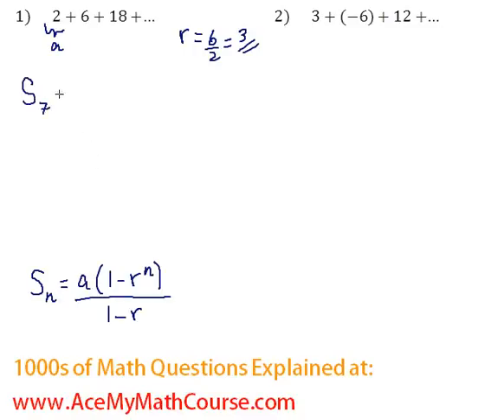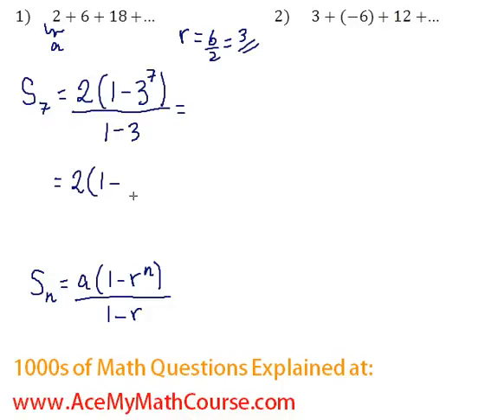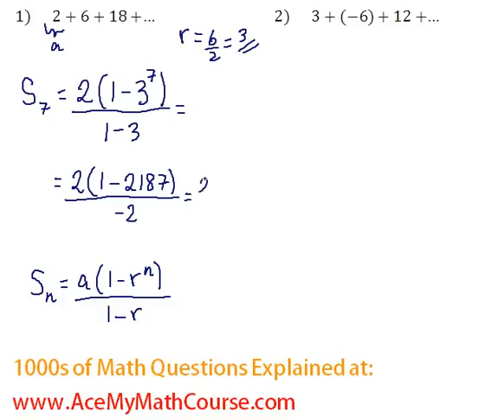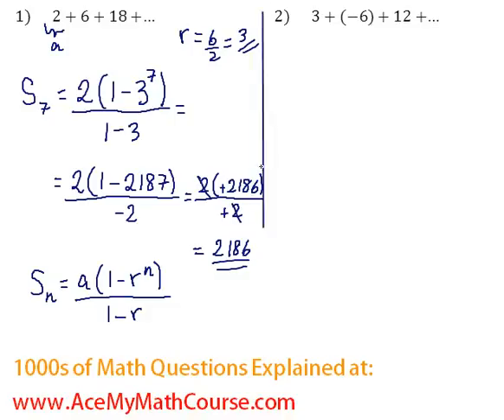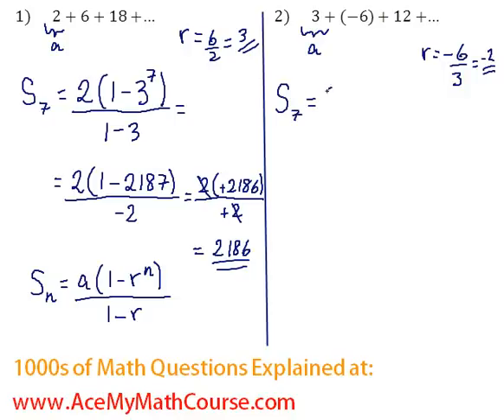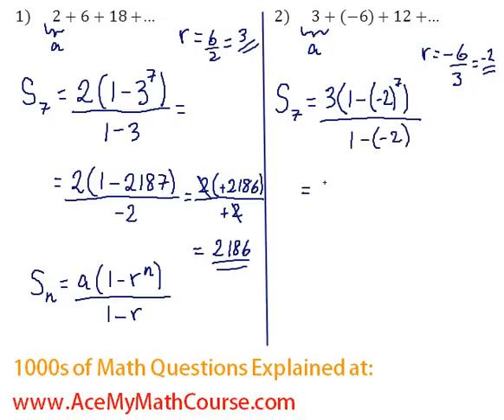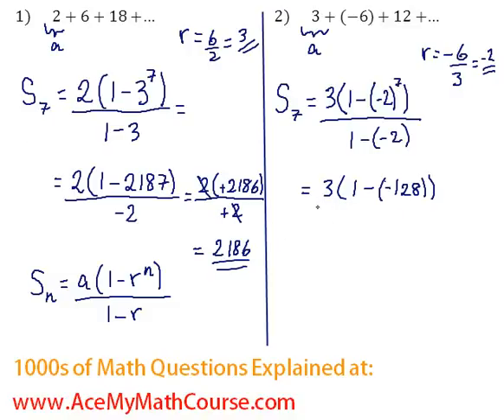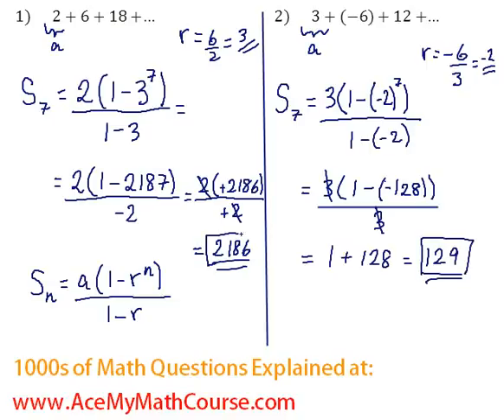Geometric Series - Find the Sum #1-2